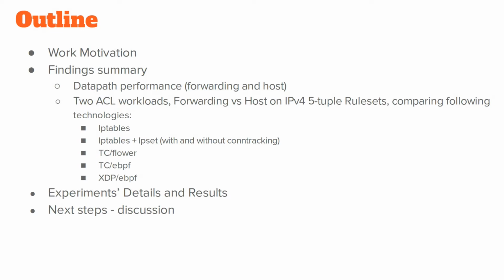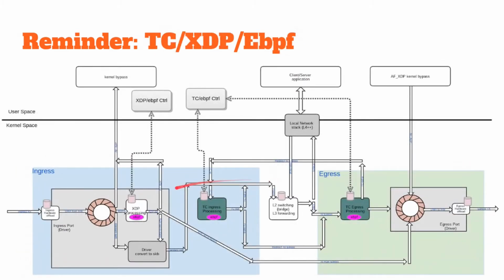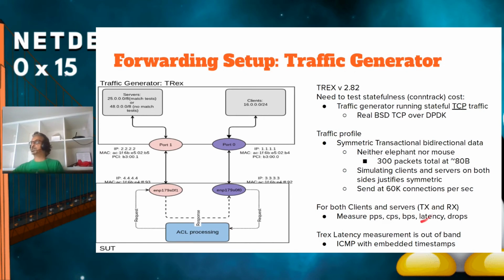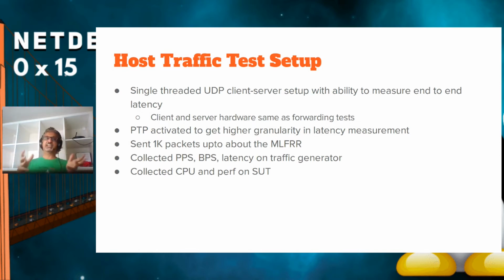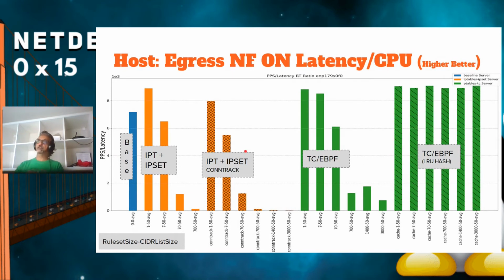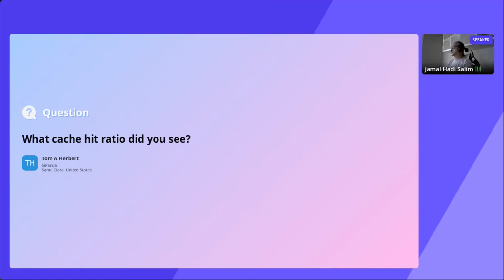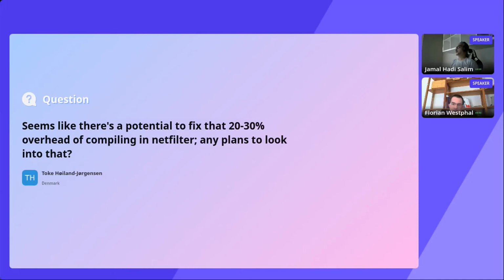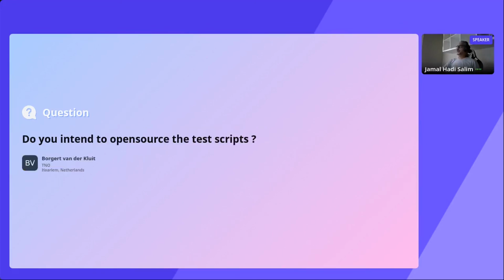Netdev 0x15 - Linux ACL Performance Analysis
Speakers:
Jamal Hadi Salim
Nabil Bitar